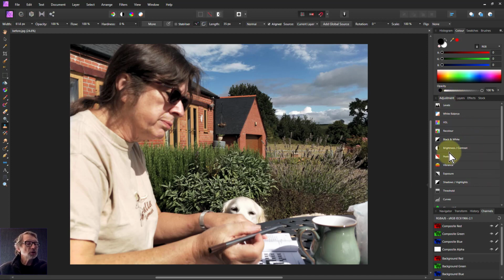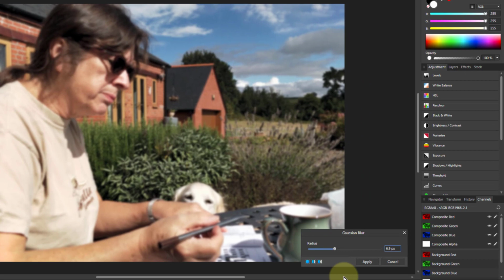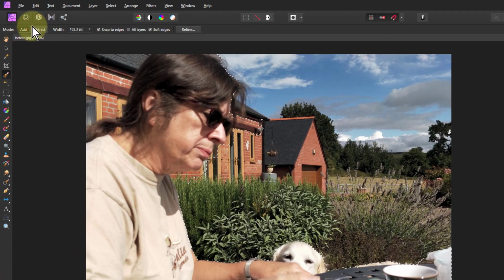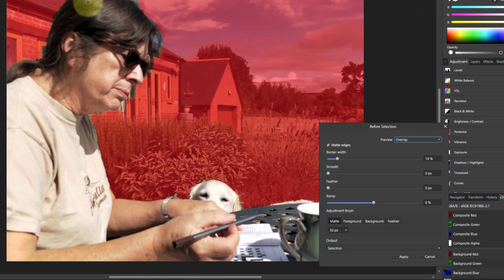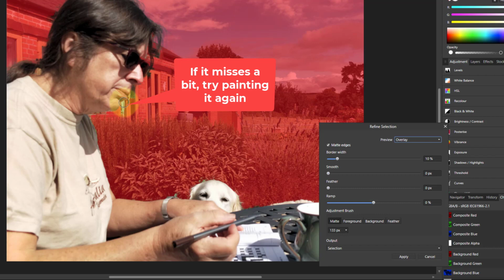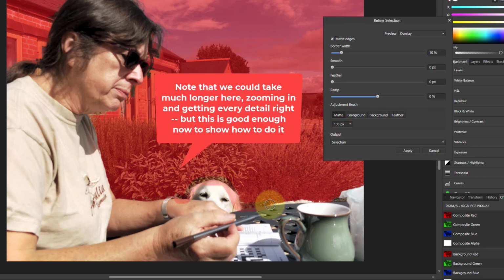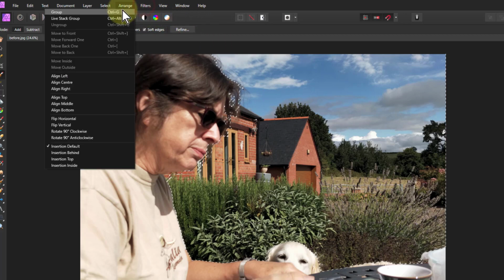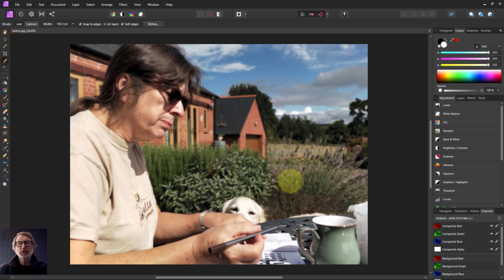Absolute Beginner's Course in Affinity Photo: Episode 16: Blurring the Background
Blurring the background in a photo makes the foreground stand out more as the eye naturally goes to the sharper parts of the image.

So here, we use the selection brush and refining shown in previous videos and introduce the 'Blur' as a part of the 'Filters' you can use.

You can find the photo file used in this episode

The web page for this video is here (with links to related videos)